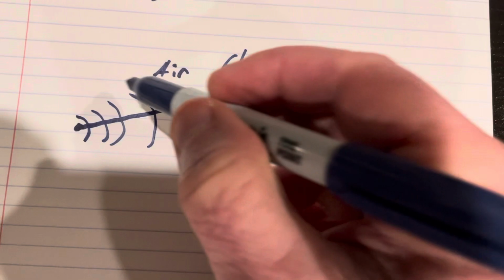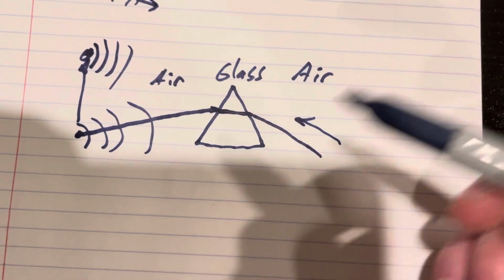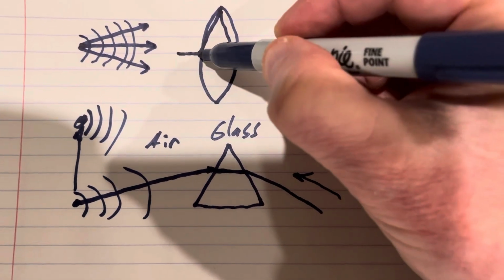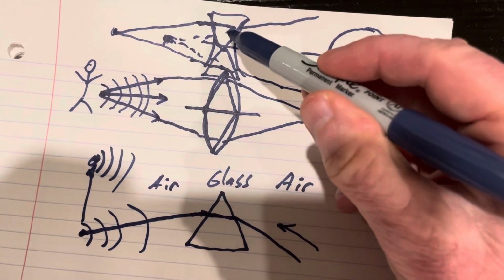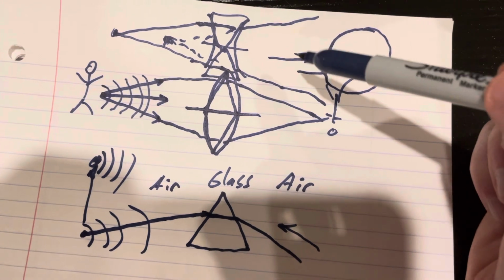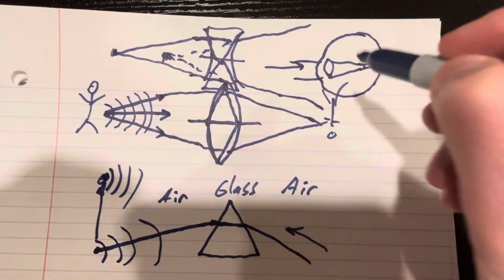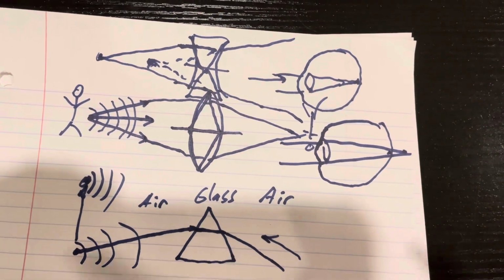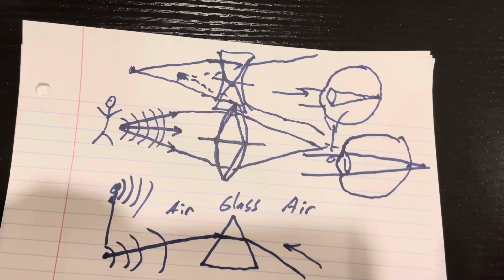How do glasses work?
How do glasses work?  Understanding what light is, how it can be slowed or bent and how the light from an object can be imaged on the retina of the eye.